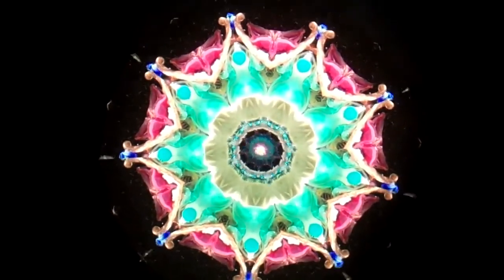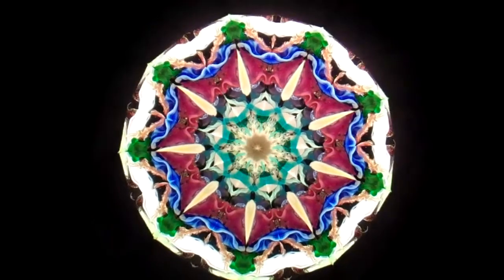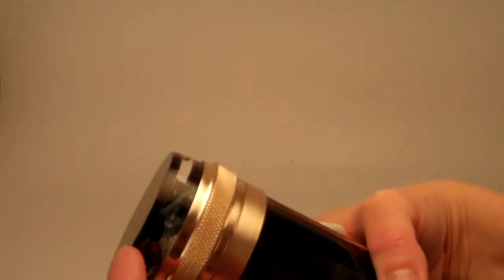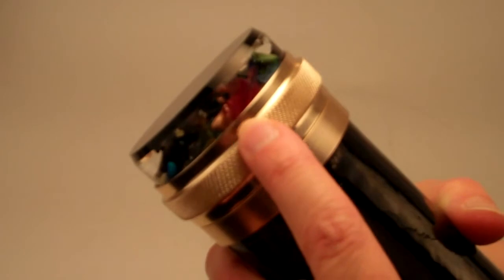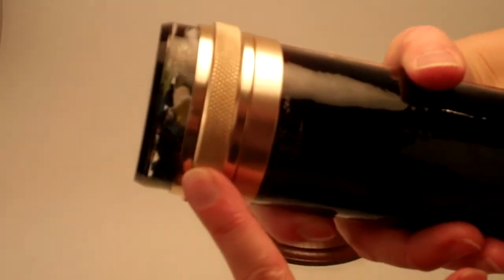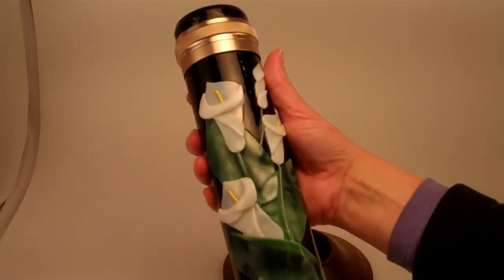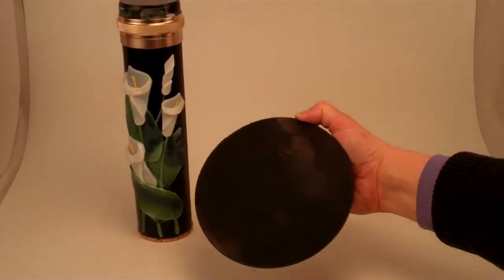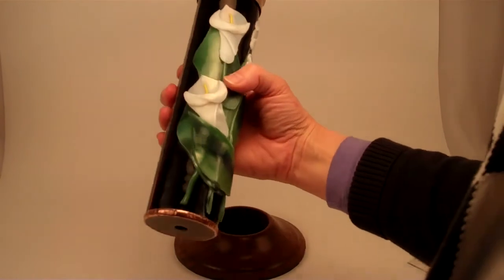Cala Lilly Limited Edition Kaleidoscope By Steve and Peggy Kittelson